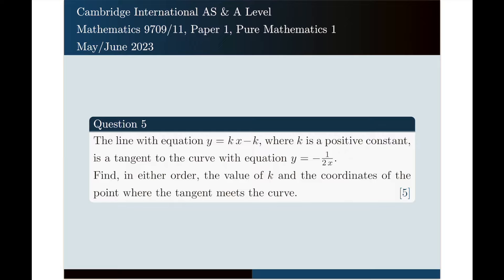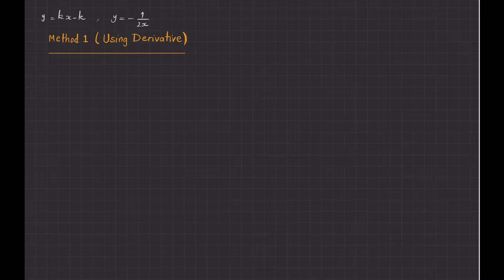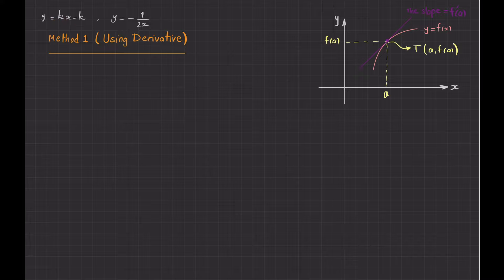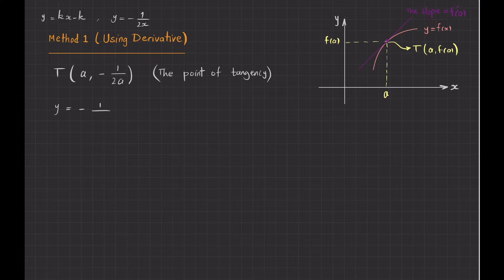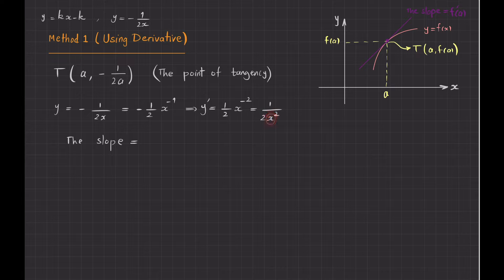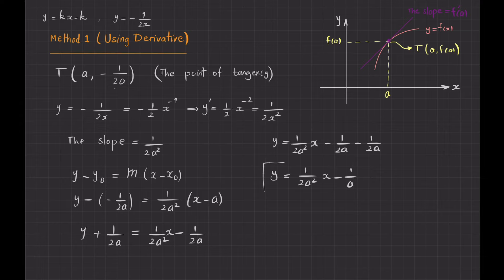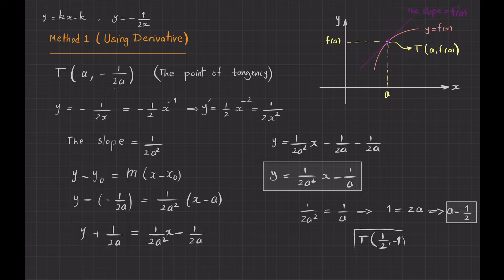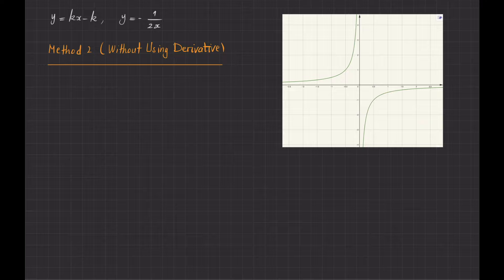Question 5, Paper 1, Pure Mathematics 1, May/June 2023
In this video, join me as I provide a comprehensive solution to Question 5 from Paper 1 (Pure Mathematics 1) of the May/June 2023 Cambridge A-Level exam. Gain valuable insights and sharpen your understanding of the concepts covered in this challenging question.